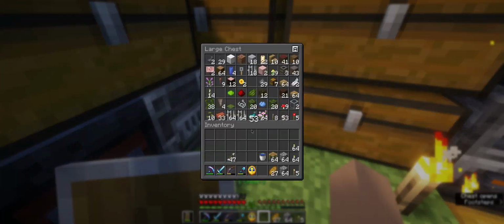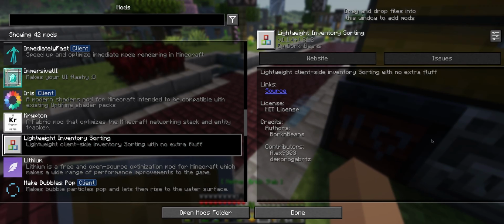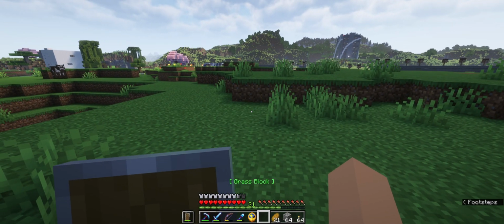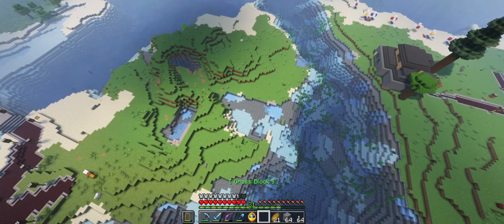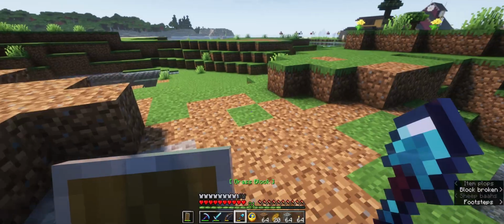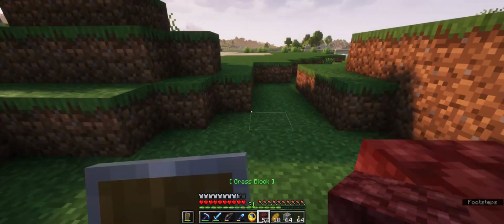It All Must Go! | Minecraft Ep. 165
I gotta get better at uploading this series more often...